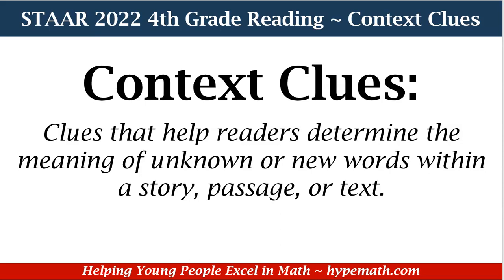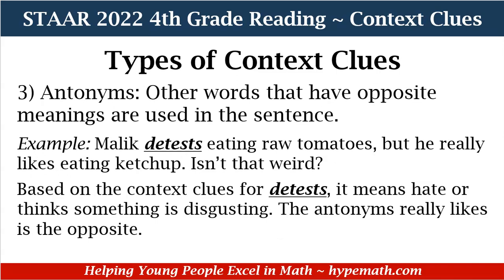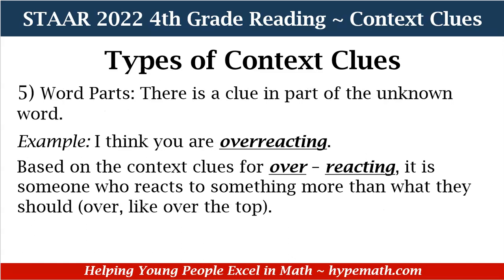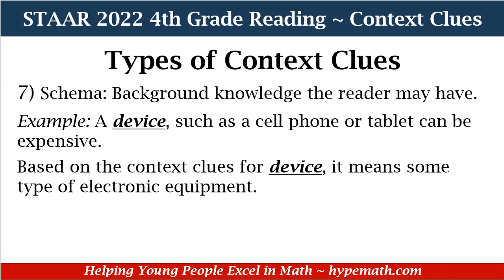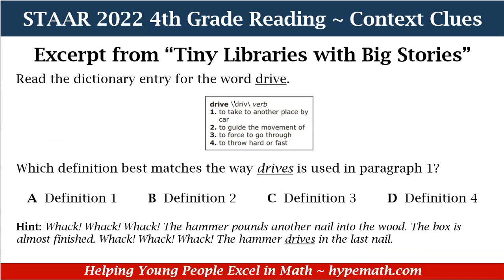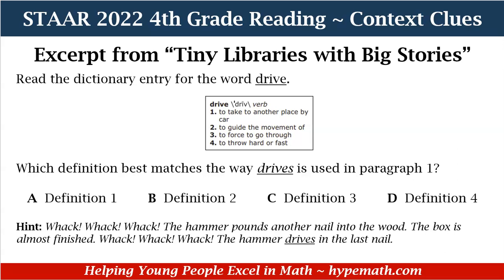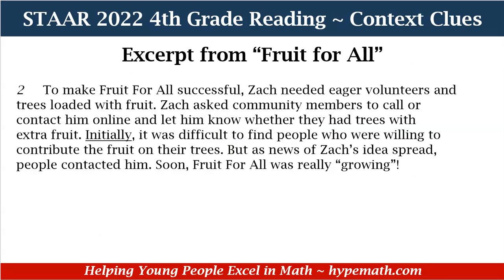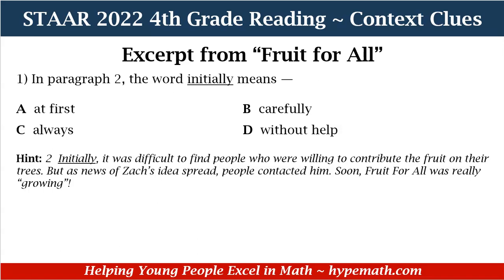2022 STAAR Reading ~ 4th Grade (Context Clues) Part 2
4th Grade Reading ~ 2022 Texas STAAR Test Prep 4th Grade Reading Review Workbooks are available to purchase and 4th Grade Math ~ 2022 Texas STAAR Test Prep 4th Grade Math Review Workbooks are available to purchase

In this video, 4th-grade students will review the different types of context clues and how they can apply them when reading passages.